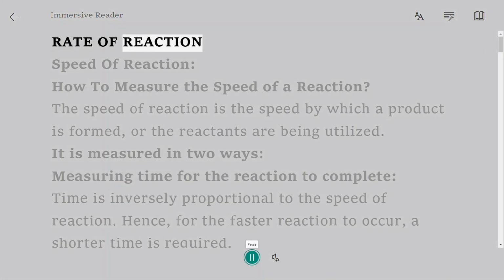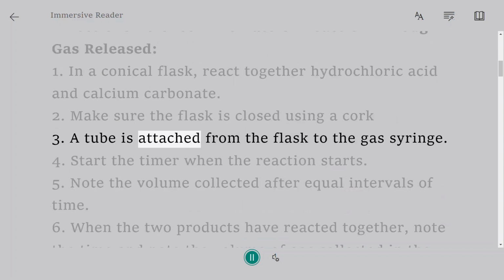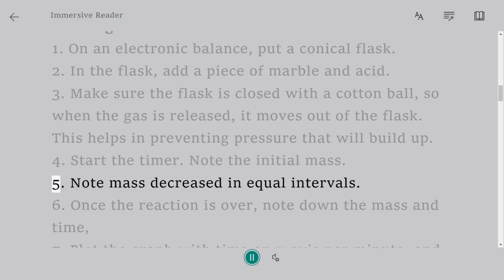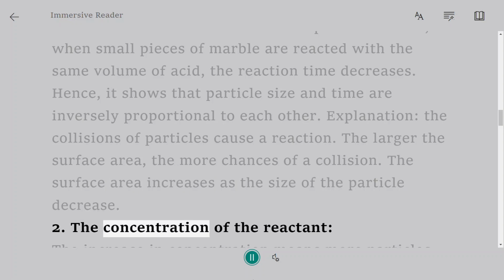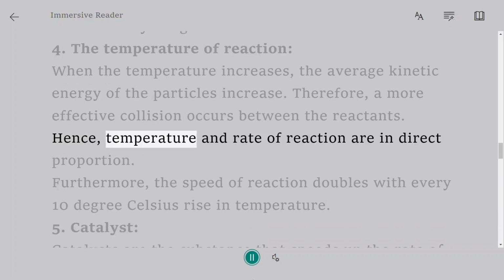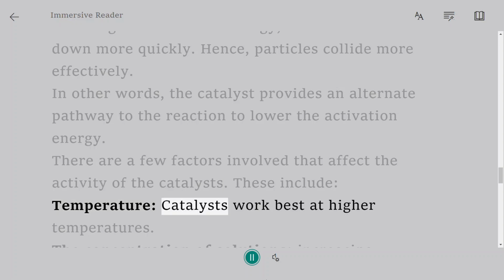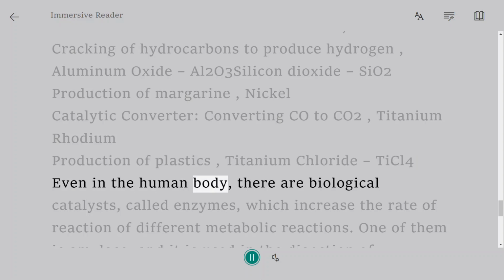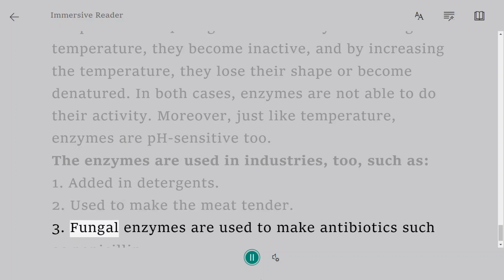Rate of Reaction | O Level Notes Chemistry 5070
Speed Of Reaction:

How To Measure the Speed of a Reaction?

The speed of reaction is the speed by which a product is formed, or the reactants are being utilized.

It is measured in two ways:

Measuring time for the reaction to complete:

Time is inversely proportional to the speed of reaction. Hence, for the faster reaction to occur, a shorter time is required.

The measurement of the amount of product produced in the given time:

This can be done by plotting a graph of gas released against time or mass left against time.

Directions To Check The Rate Of Reaction Through Gas Released:

1. In a conical flask, react together hydrochloric acid and calcium carbonate.

2. Make sure the flask is closed using a cork

3. A tube is attached from the flask to the gas syringe.

4. Start the timer when the reaction starts.

5. Note the volume collected after equal intervals of time.

6. When the two products have reacted together, note the time and note the volume of gas collected in the syringe.

Plot a graph of time on x-axis per minute and volume of gas collected on the y-axis per cm3.

Directions To Check The Rate Of Reaction Through A Change In Mass:

1. On an electronic balance, put a conical flask.

2. In the flask, add a piece of marble and acid.

3. Make sure the flask is closed with a cotton ball, so when the gas is released, it moves out of the flask. This helps in preventing pressure that will build up.

4. Start the timer. Note the initial mass.

5. Note mass decreased in equal intervals.

6. Once the reaction is over, note down the mass and time,

7. Plot the graph with time on x-axis per minute, and mass decreased per gram on the y-axis.

Factors that affect the Rate of Reaction:

1. The particle size of the reactant:

When a large piece of marble reacts with the acid, the reaction will take more time to complete. However, when small pieces of marble are reacted with the same volume of acid, the reaction time decreases.

Hence, it shows that particle size and time are inversely proportional to each other.
Explanation: the collisions of particles cause a reaction. The larger the surface area, the more chances of a collision. The surface area increases as the size of the particle decrease.

2. The concentration of the reactant:

The increase in concentration means more particles are present. Hence, the reaction occurs more rapidly. This shows that the concentration of the reactant and time is in direct proportion to each other.

3. The pressure of the reactant:

The increase in pressure means when the volume of the container is decreased. Hence, more chances of a collision. Thus, increasing the rate of reaction. Therefore, the pressure of the reactant and rate of reaction is in direct proportion to each other. This factor is only for gases.

4. The temperature of reaction:

When the temperature increases, the average kinetic energy of the particles increase. Therefore, a more effective collision occurs between the reactants. Hence, temperature and rate of reaction are in direct proportion.

Furthermore, the speed of reaction doubles with every 10 degree Celsius rise in temperature.

5. Catalyst:

Catalysts are the substance that speeds up the rate of the reaction without itself being used at the end of a chemical reaction. Catalysts are usually transition metals such as titanium, nickel, iron, and copper. They are specific to their reaction.  Catalysts work by lowering the activation energy, so bonds are broken down more quickly. Hence, particles collide more effectively.

In other words, the catalyst provides an alternate pathway to the reaction to lower the activation energy.